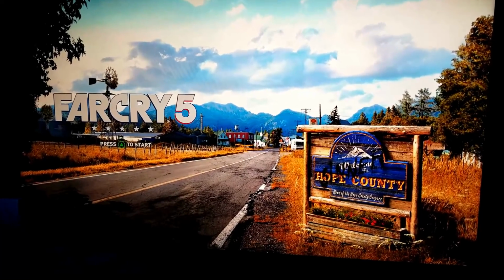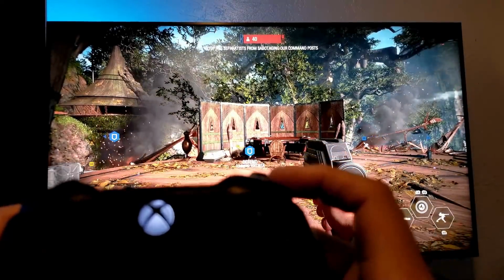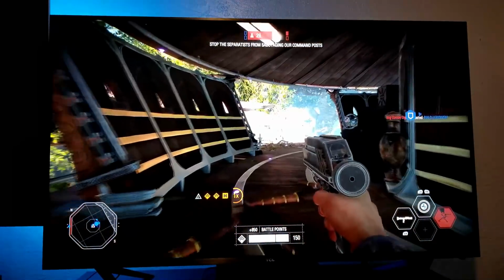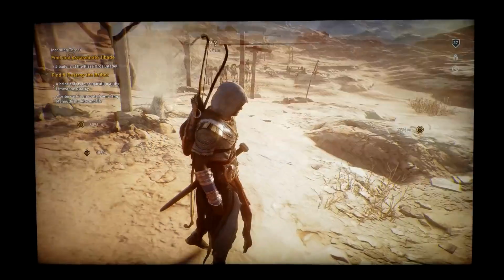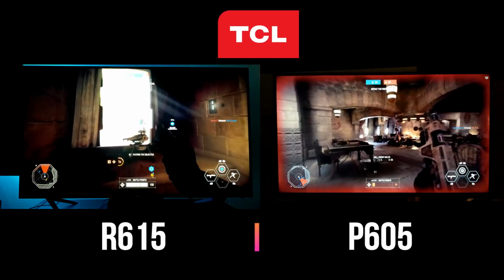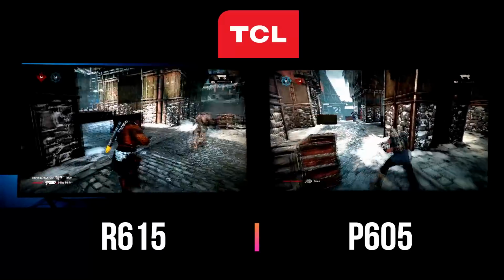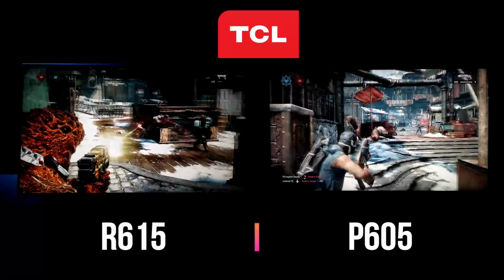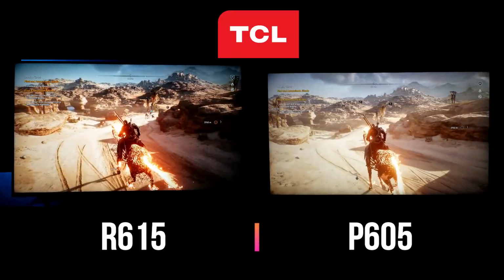How the new TCL R6 compares to last year P605 and Sony X900E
The new TCL R6 2018 features Full array local dimming with 120 dimming zones, Dolby vision, wide color gamut, motion interpolation, roku tv and HDR10. In this video we are comparing it side by side with the TCL P605 from 2017 to see how they stand.